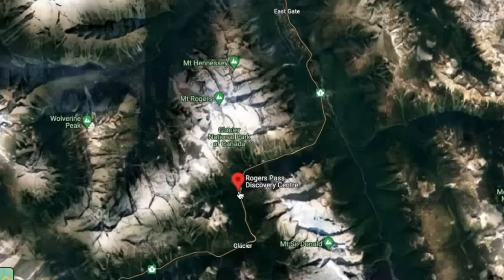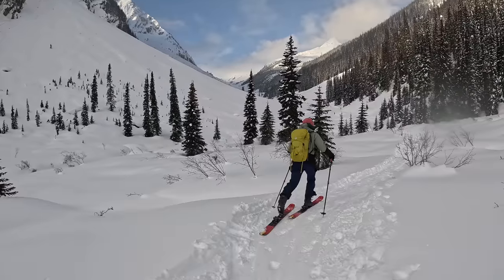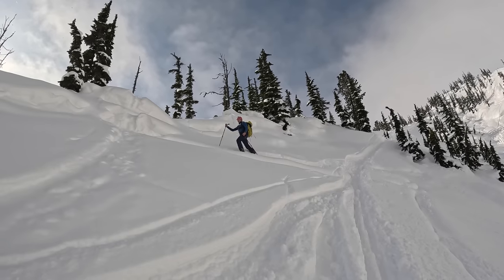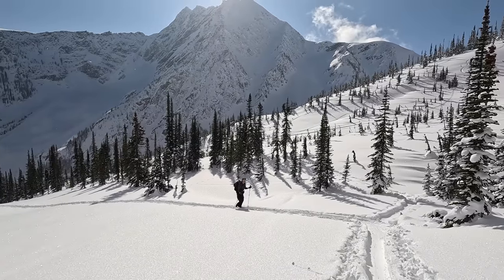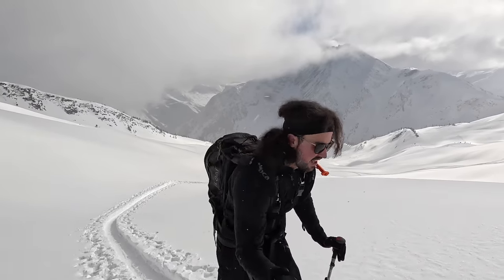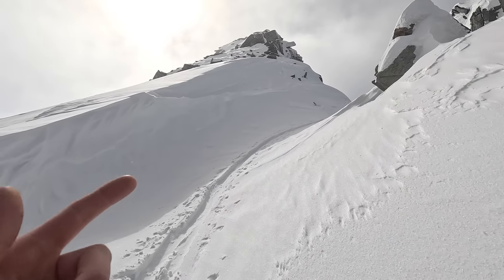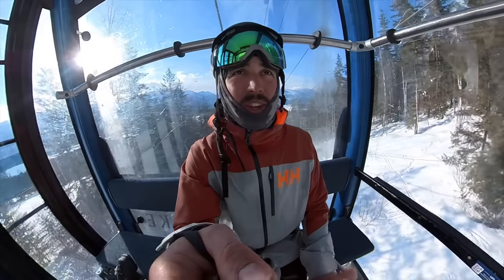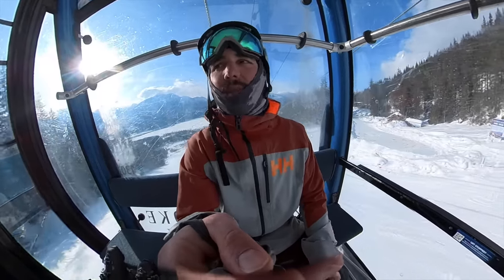VIDEO PEAK a Dreamy Backcountry Ski Tour near Revelstoke, BC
Rogers Pass is one of the most epic backcountry skiing destinations in British Columbia. It’s just a short drive from Revelstoke and we had to check it out. We decided to summit Video Peak and send it through the untouched interior backcountry powder.

Camera Gear:
Camera: Go Pro Hero 11
Go Pro Accessories
(use my link for a free invisible selfie stick!)

Ski Tuning:
Ski Vices
Waxing Kit
Edge Sharpening Kit

Intro - 00:00
Treeline - 00:51
Alpine - 03:18 Bootpack - 06:16
Skiing - 08:09